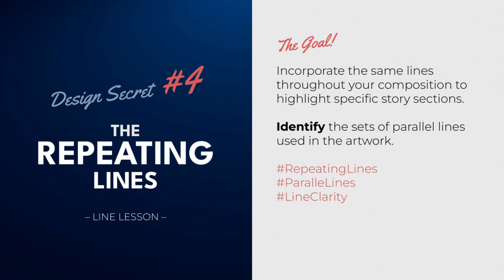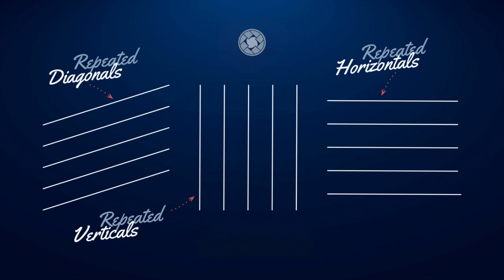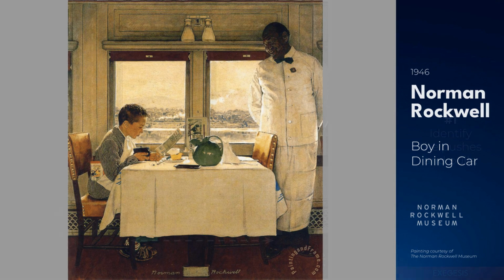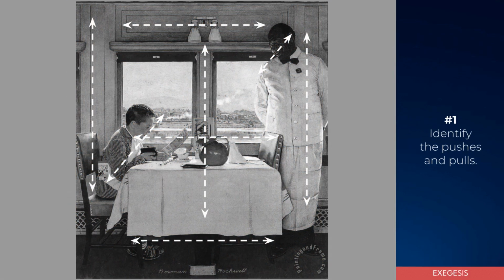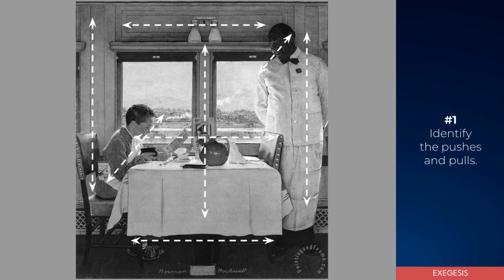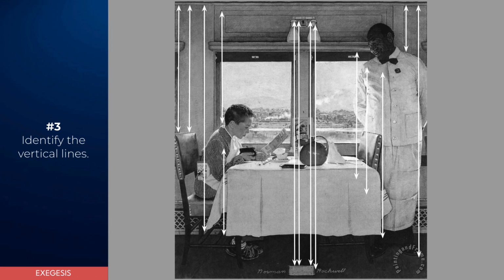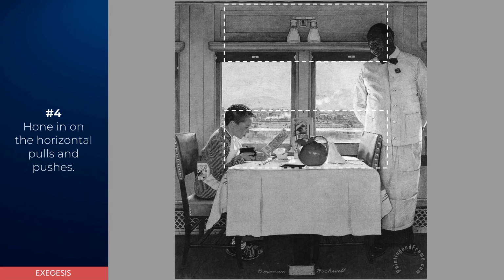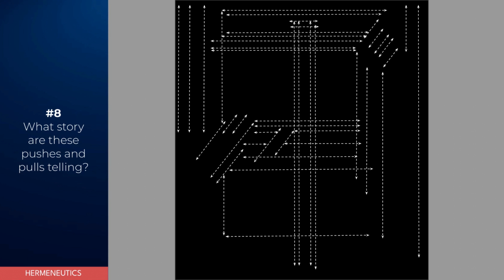L04 Repeating Lines